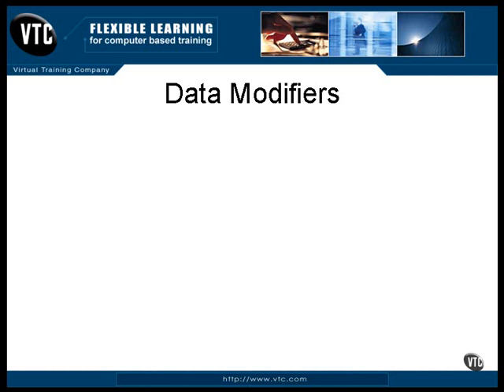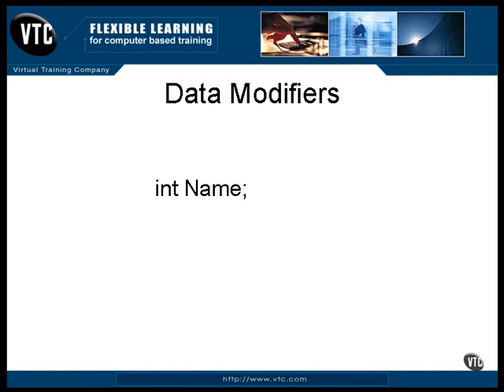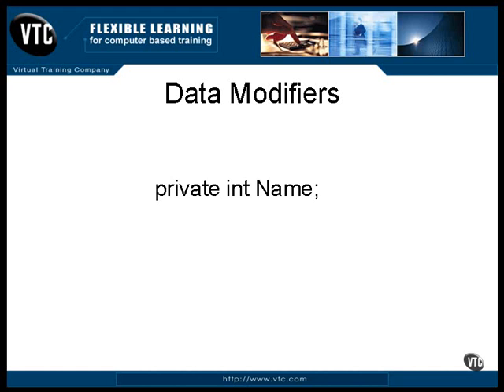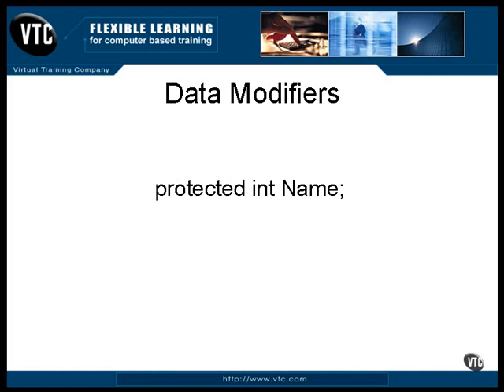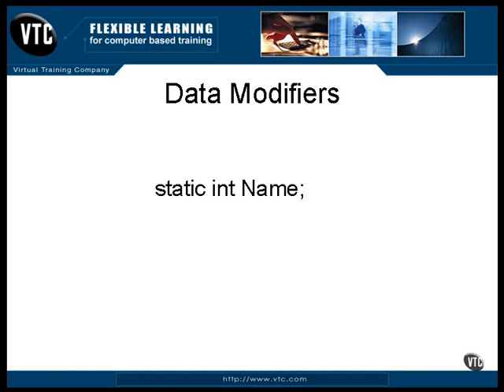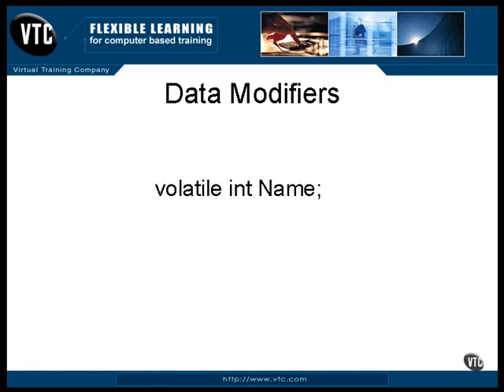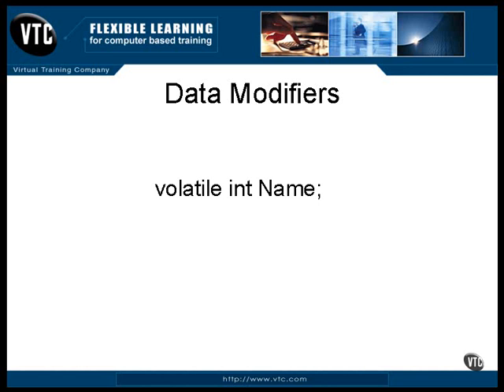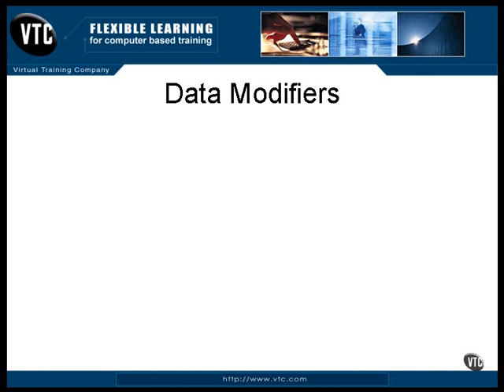30.Java Certification-Chapter05.The Structure of Java-Lesson4.Data Modifiers